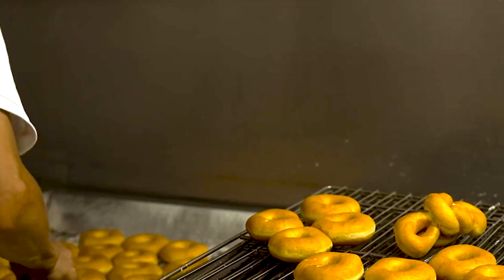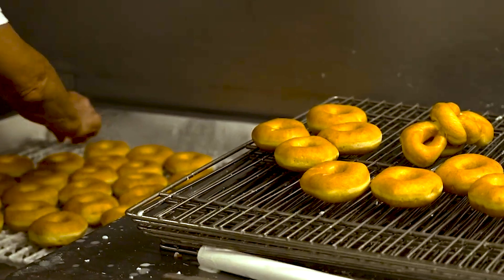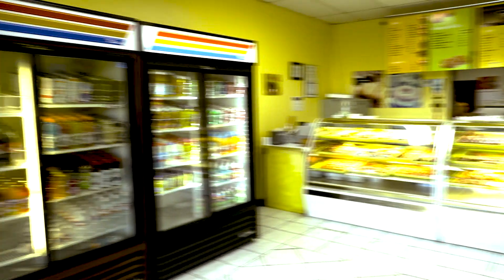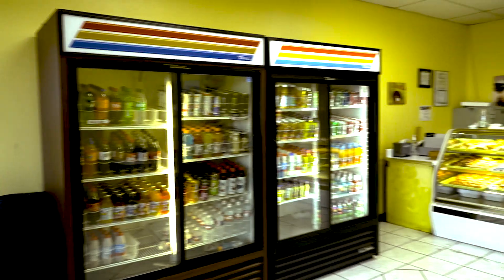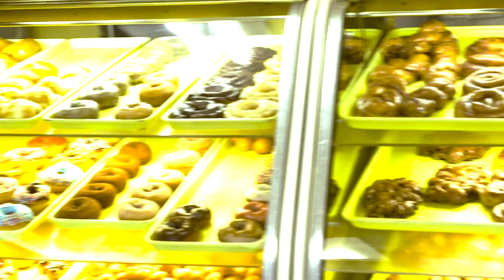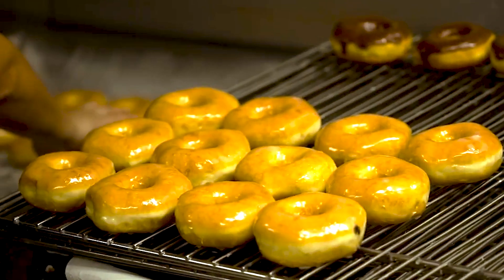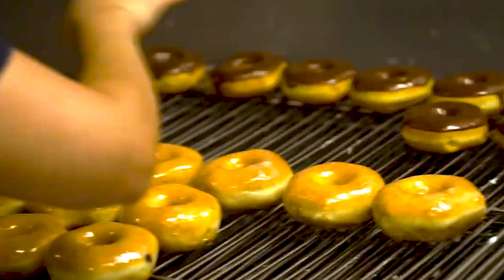Young Donuts commercial rough draft